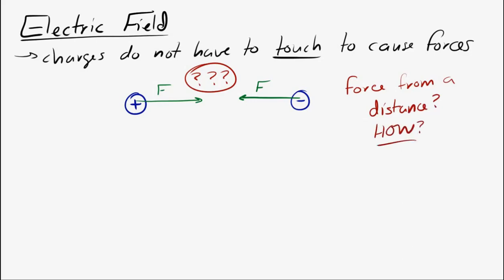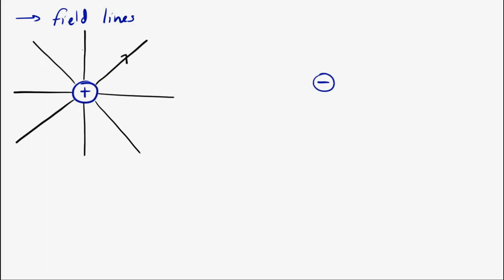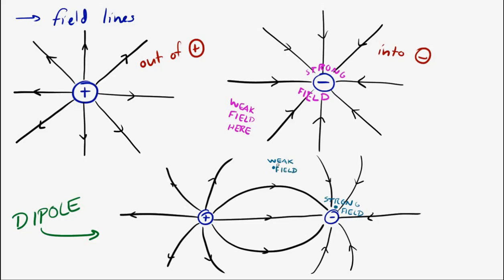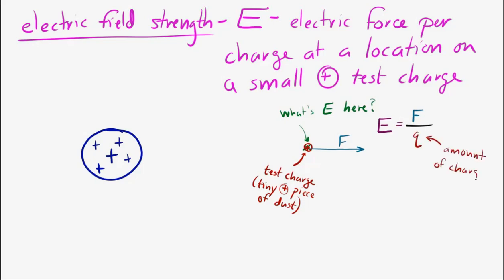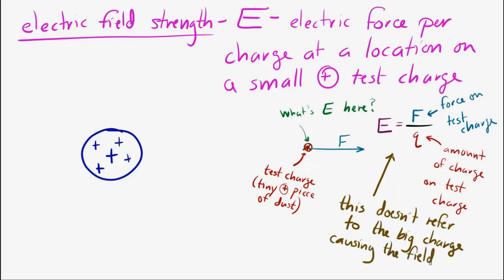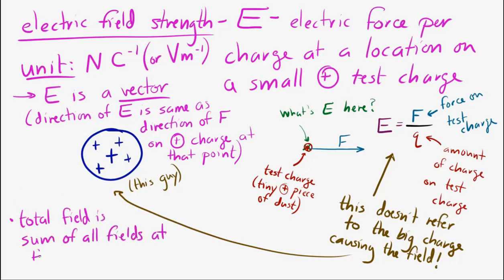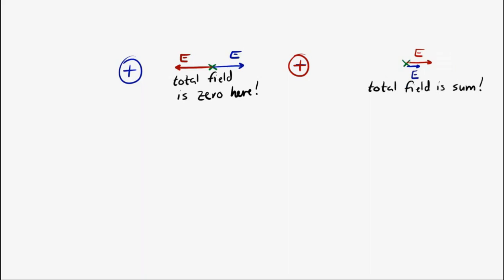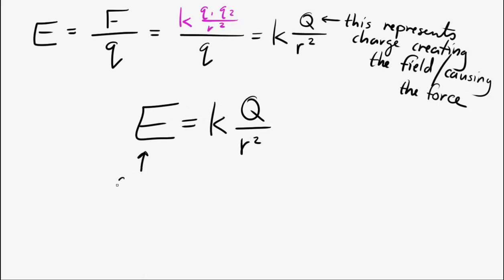The Electric Field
An introduction to the electric field.